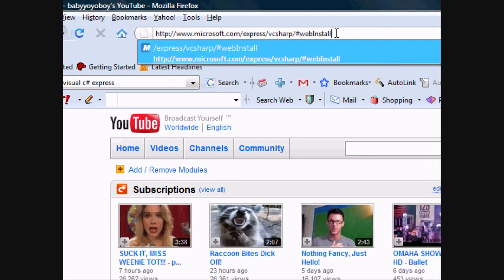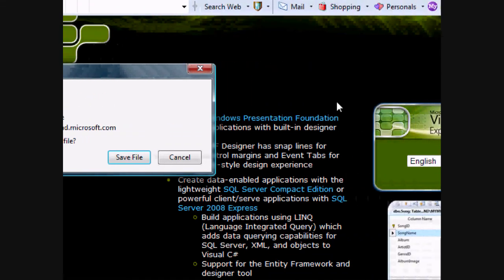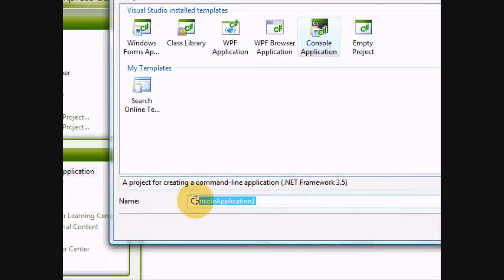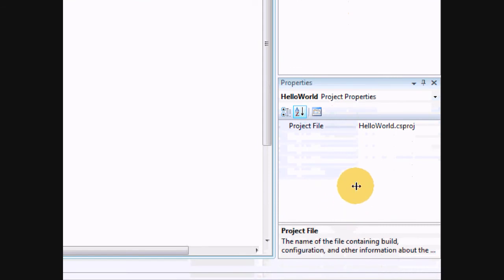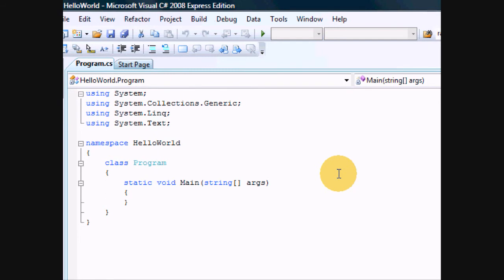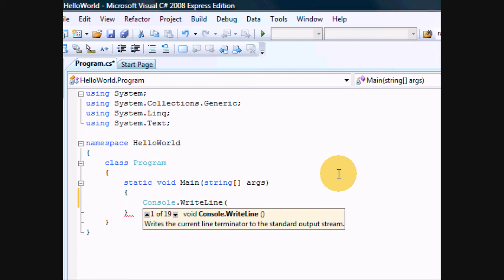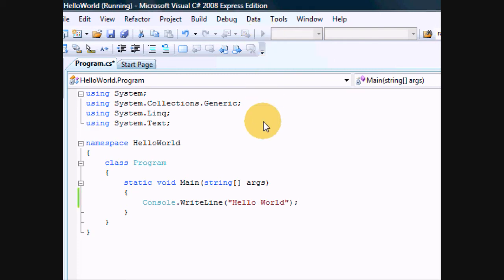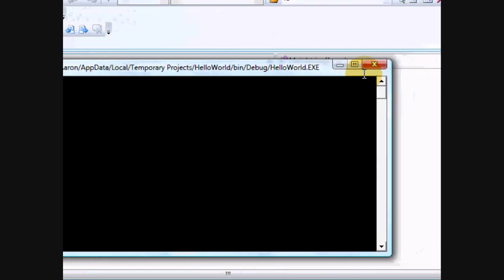C# Video Programming Tutorials Episode 1: Gathering The Tools We Need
In this tutorial, you will get the download link for Visual C# Express.

Then you will follow along and create your first program, one where soon enough you can learn exactly what you are typing.